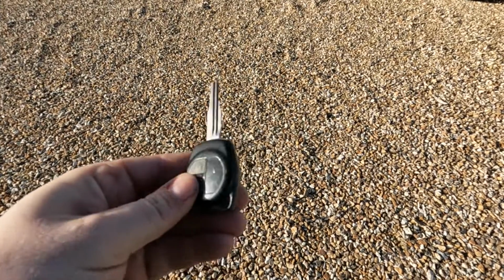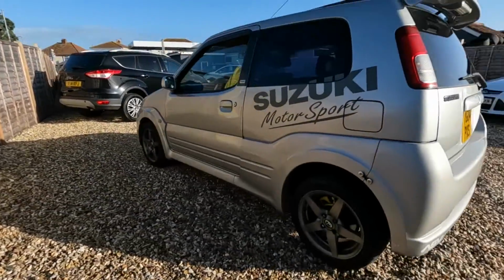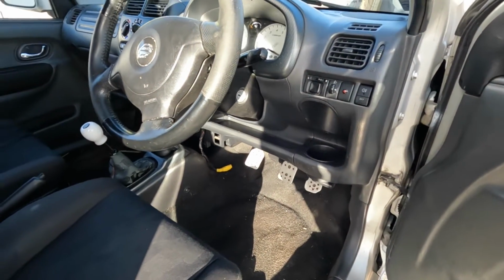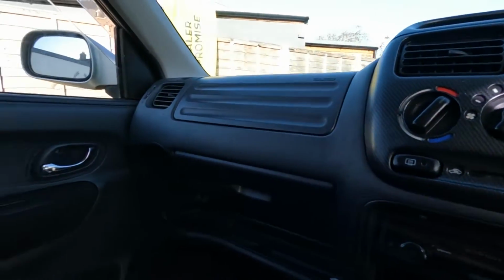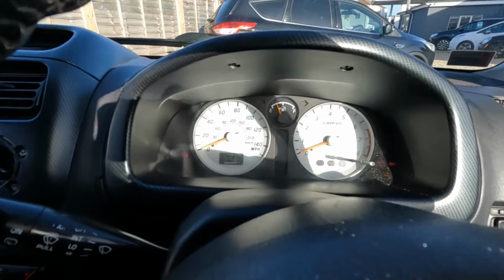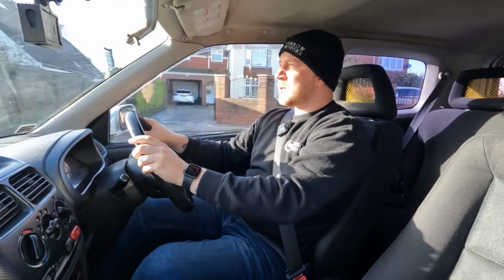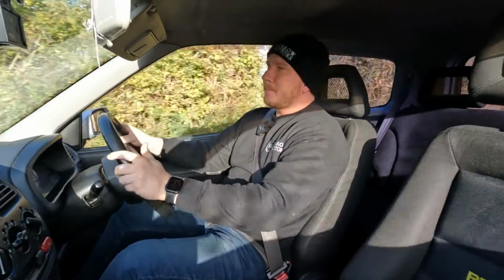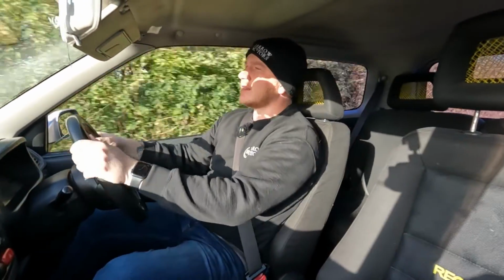I BOUGHT A SUZUKI IGNIS SPORT FOR £400! Save it OR break it?!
Looking to sell your car the hassle free way? Visit carsboughtformore.com !

Today I’ve bought a cheap Suzuki Ignis Sport. Break it or save it?